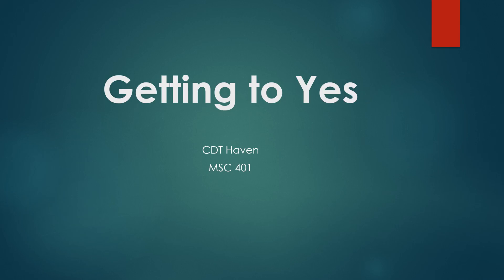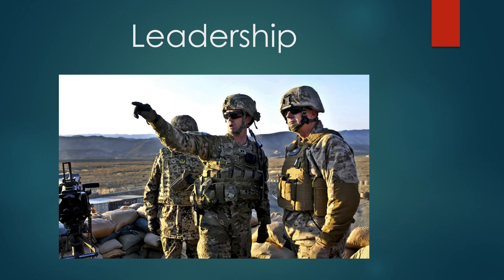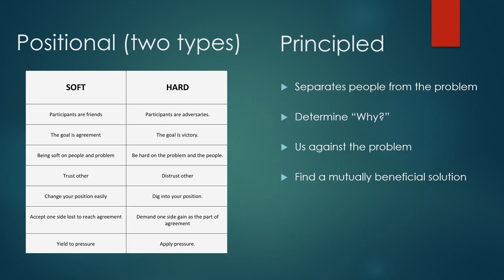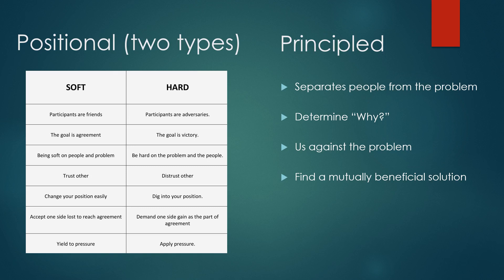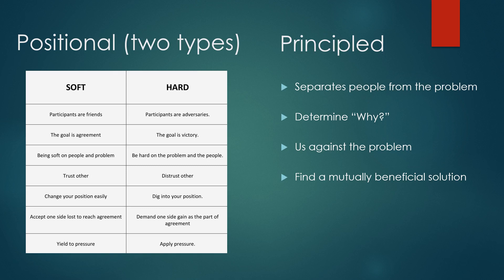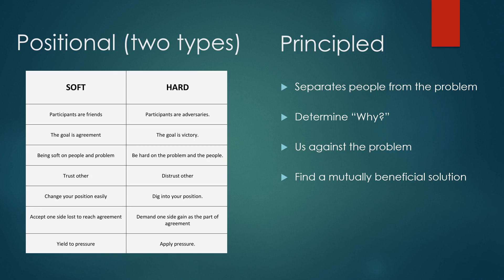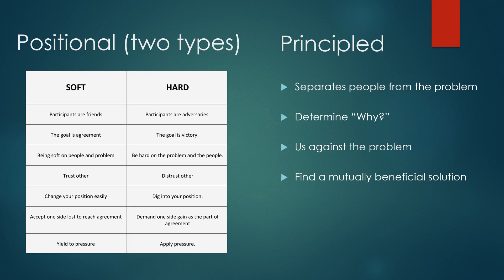Getting to Yes - Cadet Haven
📚 Dive into the world of strategic negotiation with Cadet Haven as she delves into the book 'Getting to Yes.' In this enlightening ROTC Book Talk, Cadet Haven shares her insights on the principles of principled negotiation and their applicability in military leadership.

🎙️ Join the conversation as Cadet Haven unpacks the strategies presented in the book, emphasizing their significance in resolving conflicts, building consensus, and promoting effective communication within a military context. Gain valuable perspectives on negotiation skills that transcend the pages and find practical application in real-world scenarios.

🤝 Cadet Haven invites viewers to engage by sharing their own experiences, thoughts, and questions in the comments section.

🔍 Explore the art of negotiation and conflict resolution through the lens of 'Getting to Yes' with Cadet Haven. Don't miss out on this opportunity to enhance your leadership toolkit and gain valuable insights into successful negotiation strategies.